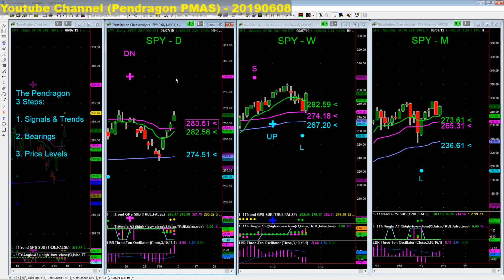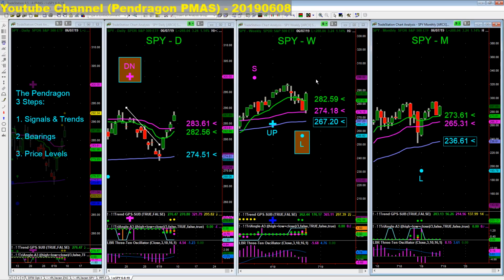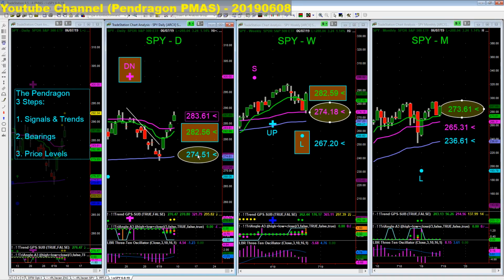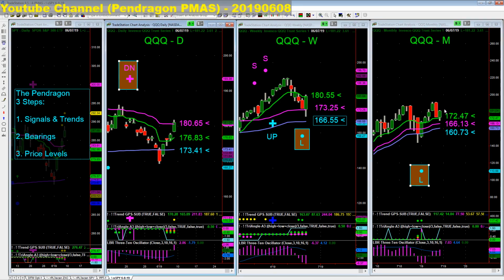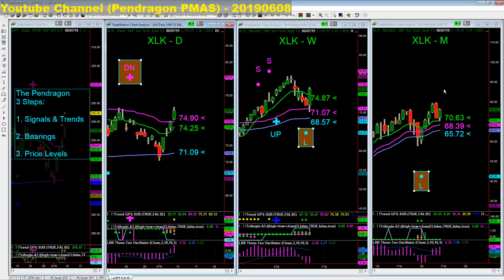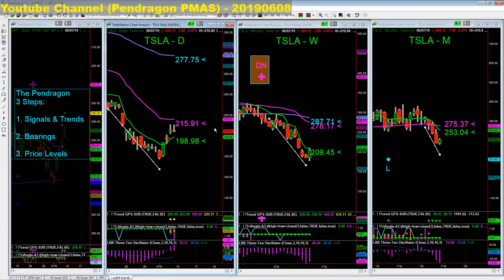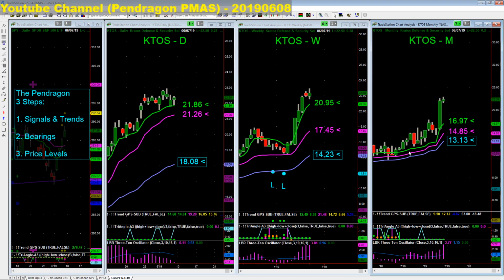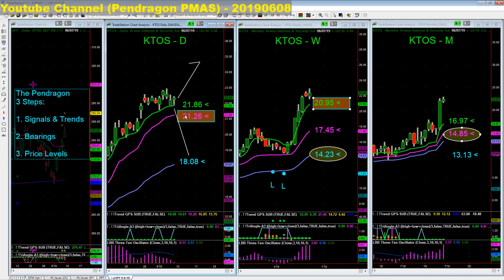The Pendragon 3 Steps Analyzing S&P 500, Nasdaq-100, XLK, Tesla, Kratos Defense – June 8, 2019